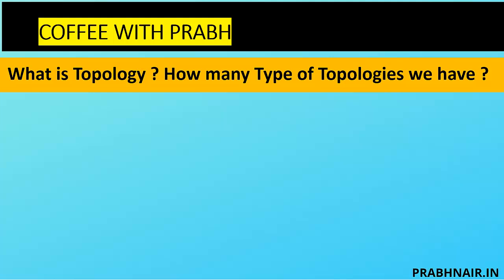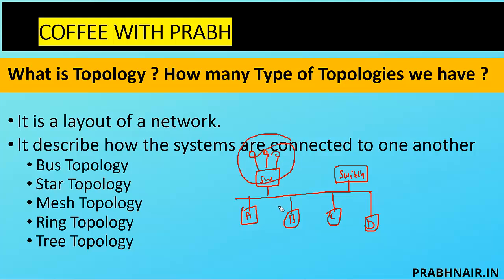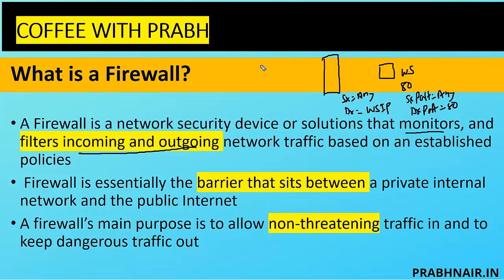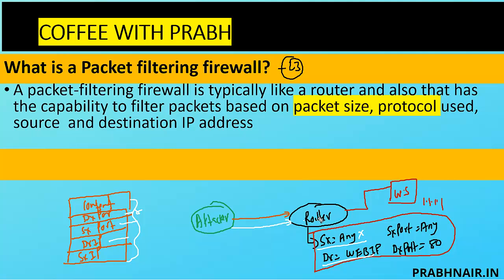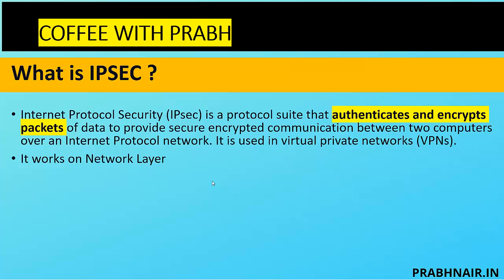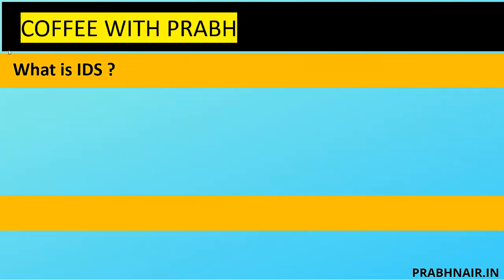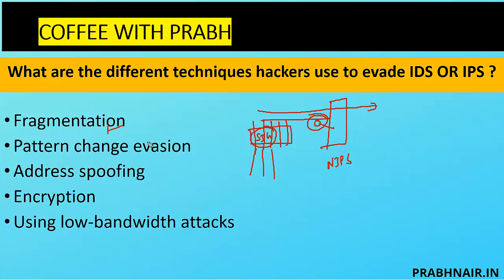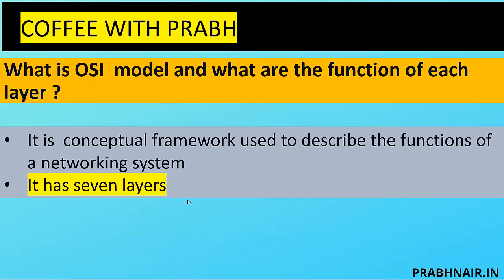Network and Cybersecurity Interview Questions 2022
In this video I have covered few questions which is mapped with Networksecurity and cybersecurity Jobs